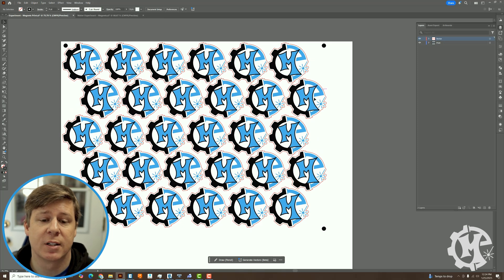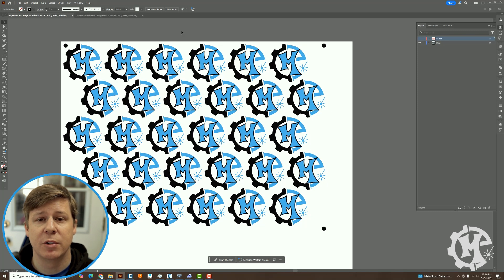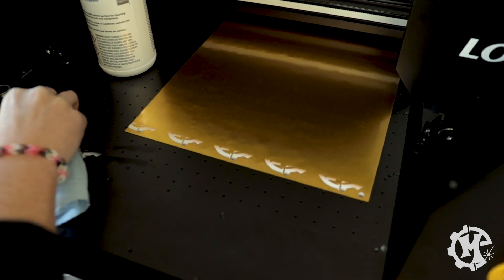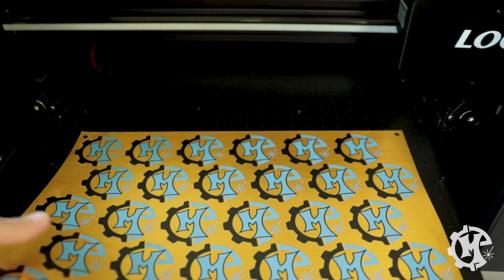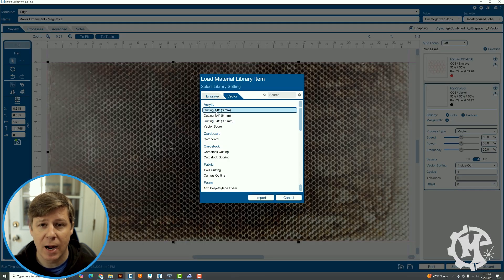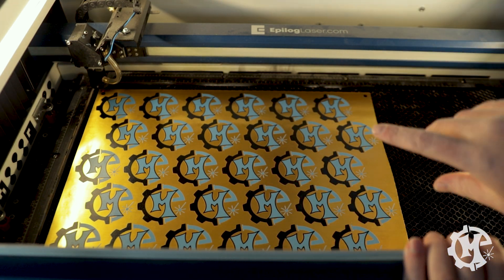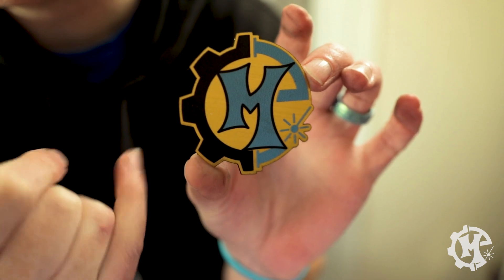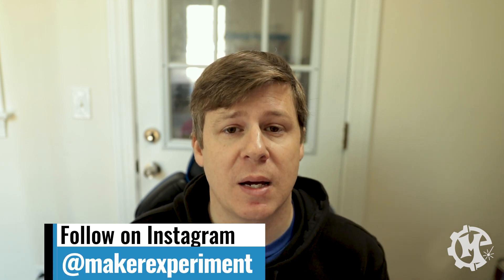No Camera Print and Cut Hack That Actually Works!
This print-and-cut hack requires no camera and works so well! If you have an older machine with no cameras, this method is a great way to create print-and-cut projects with ease.

⏰ Video Duration: 0:00 / 9:39